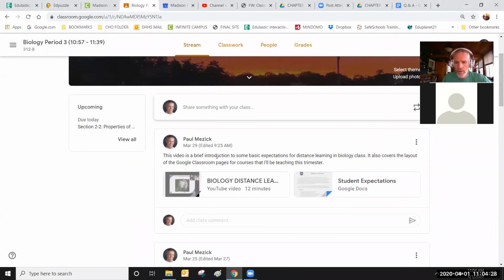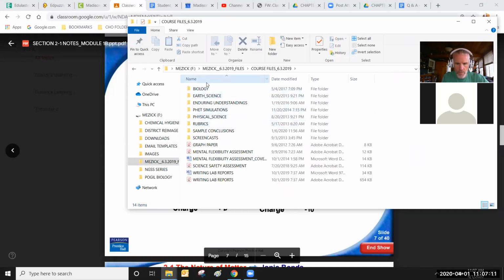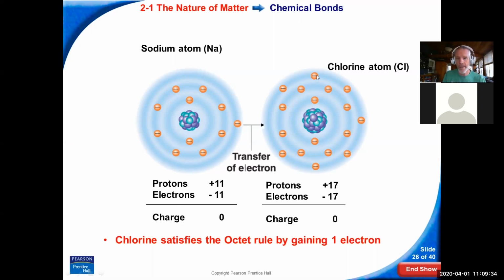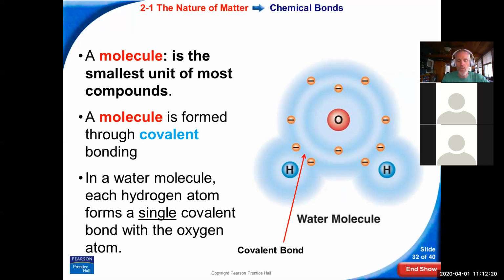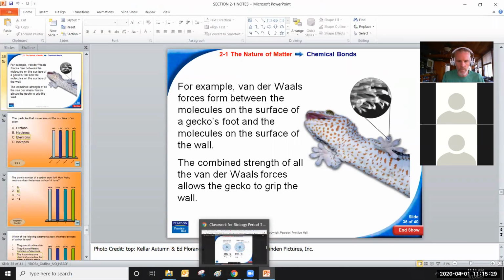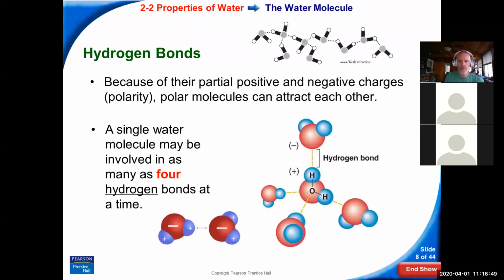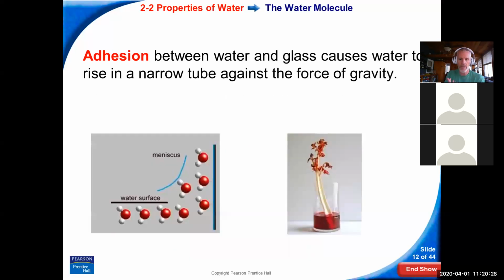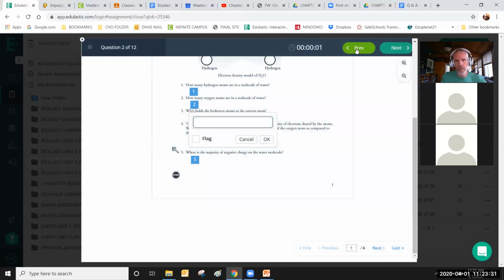BIOLOGY MODULE 1 DAY 3 LIVE SESSION